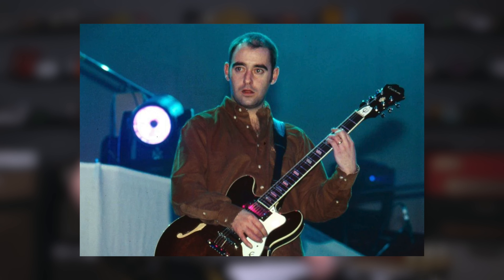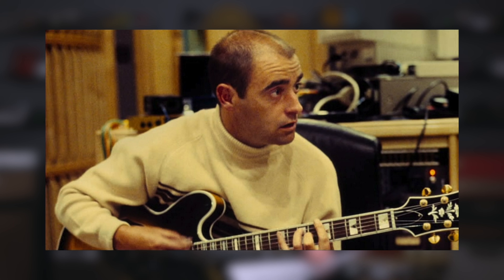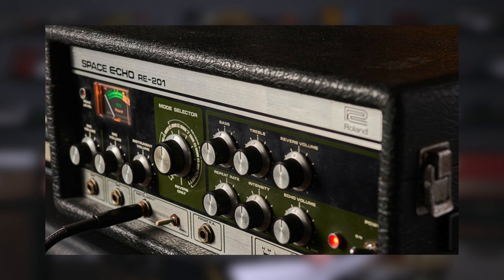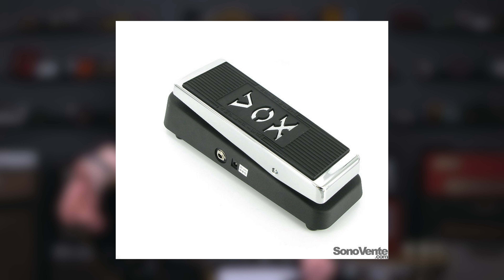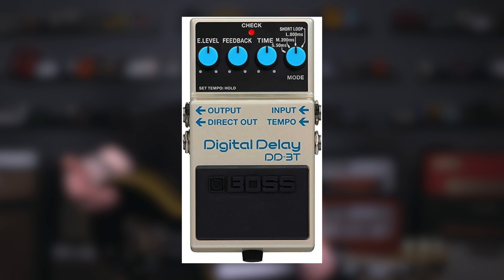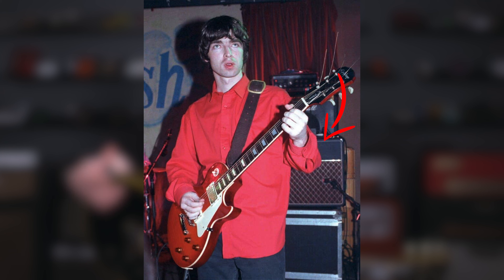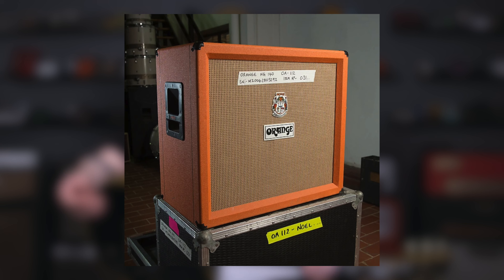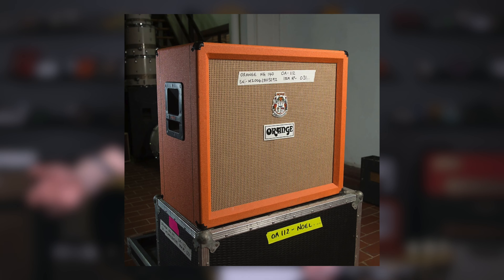How Oasis Defined Their Early Sound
There's no denying that Oasis are one of the most influential UK Bands of all time with their timeless songs and iconic sound, today I wanted to break apart exactly how they defined their iconic sound...

- Gibson 1959 Reissue Les Paul Dirty Lemon

- Gibson 1959 Reissue ES335 with Montys Guitar PAF Pickups

- Orange OR30

- Lewitt MTP440 DM

- Universal Audio Apollo Twin Duo MKII

- Hosa Cables

- Elixir Strings Optiweb .10 Gauge